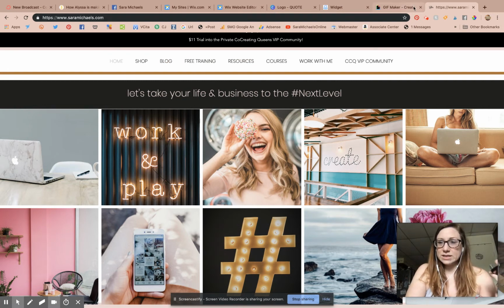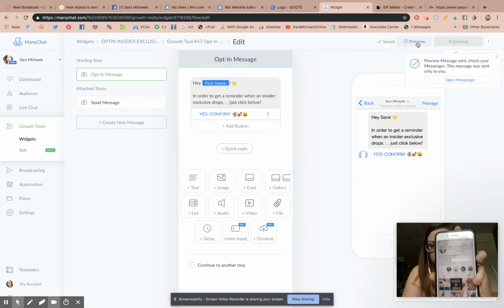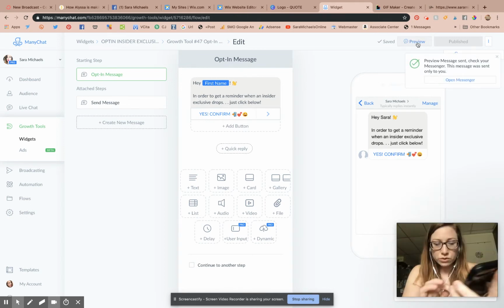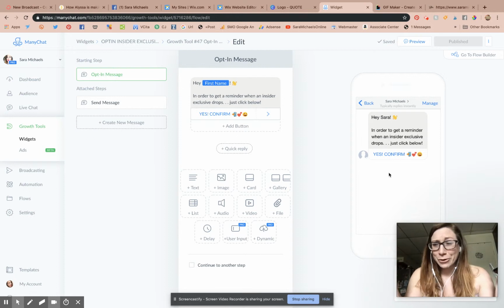How to Make a GIF and How I'm Using It to Connect to my Community and Increase my Conversion Rate